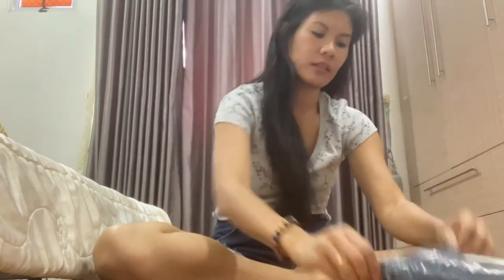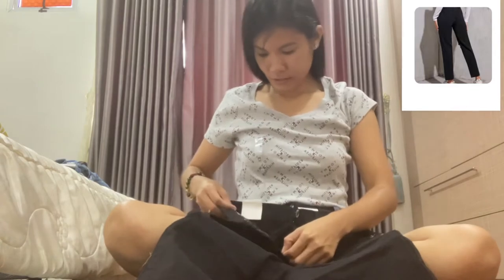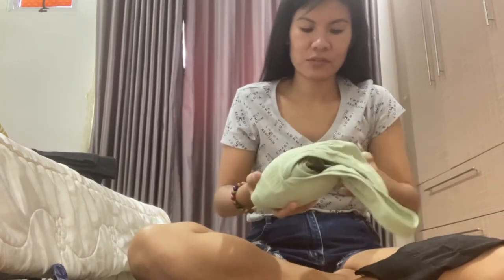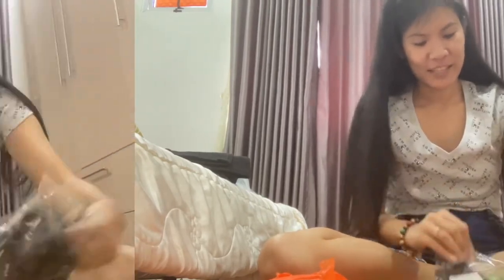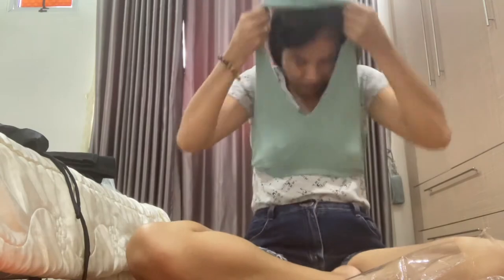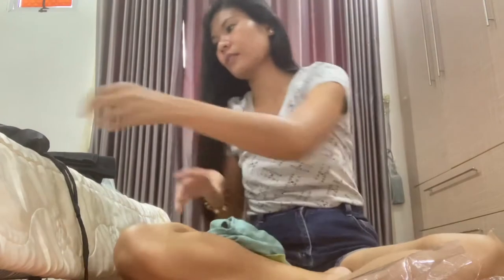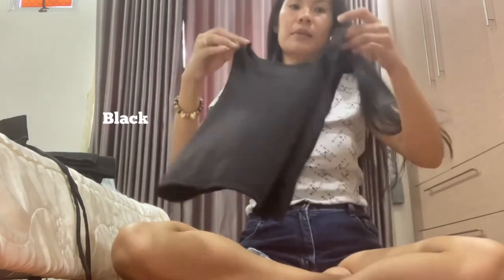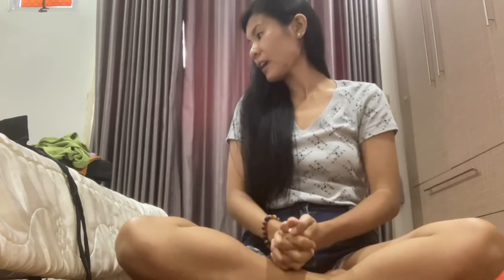What I bought from SHOPEE and LAZADA + Try-On (Yay or Nay?)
Hey loves! Sharing with you the things I bought from Shoppee and Lazada.

PRODUCTS MENTIONED: (Reco)

Boyfriend Denim High Waist For Womens Your New Style 5 Colors

WEEKLY VLOG: birthday, getting my license (AFTER 4 YEARS) + booster shot attempt fail 😅

WEEKLY VLOG: A little surprise for my fiancé on his birthday (vet visit, afternoon walk etc.)| Hara Ramos

If you are still reading this, thank you for the time spent! :)
Til the next vlog! ✨

xoxo
Hara